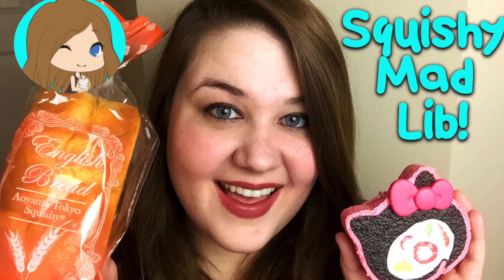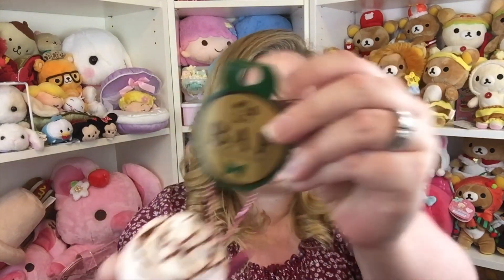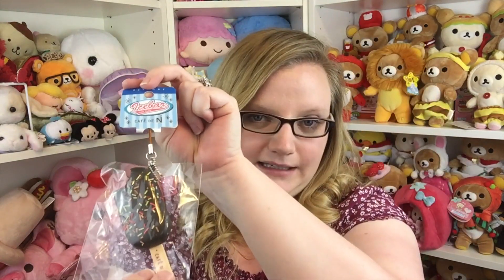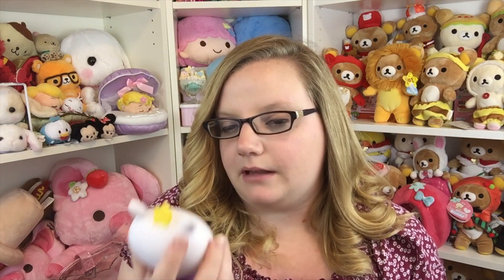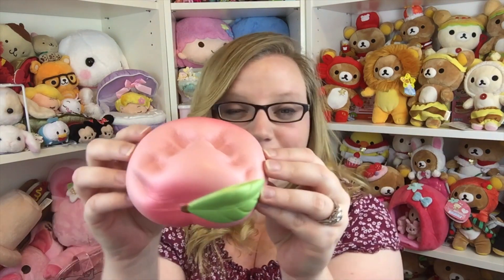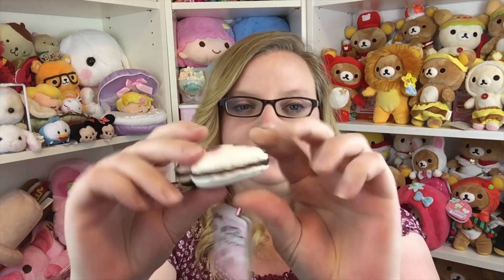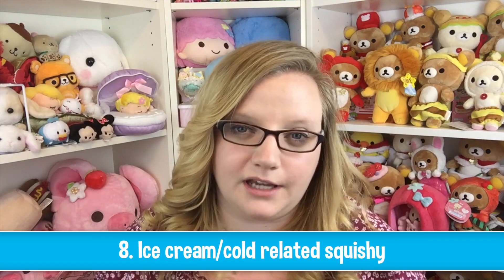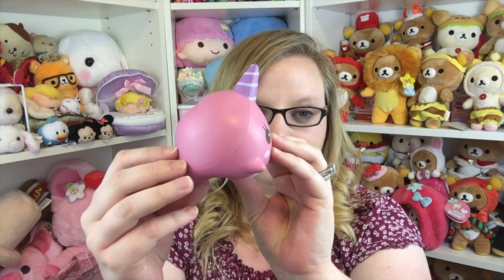SQUISHY MAD LIB